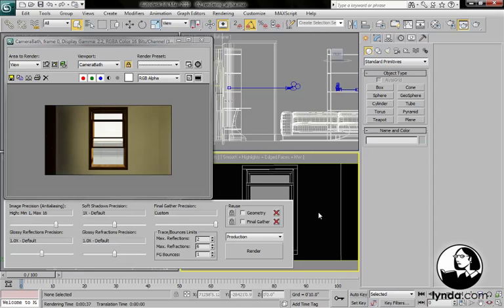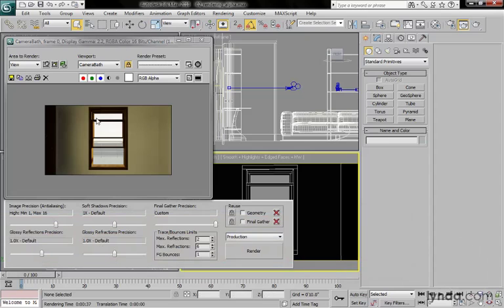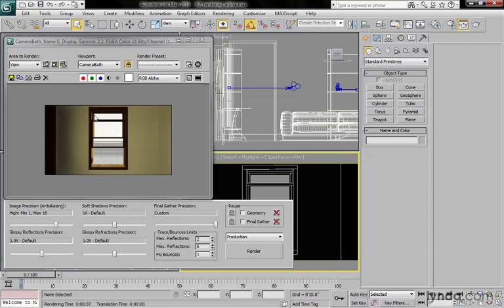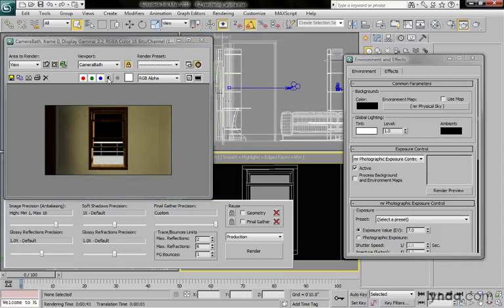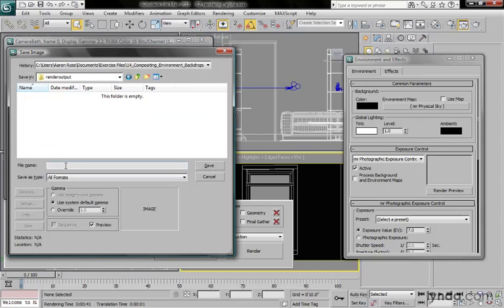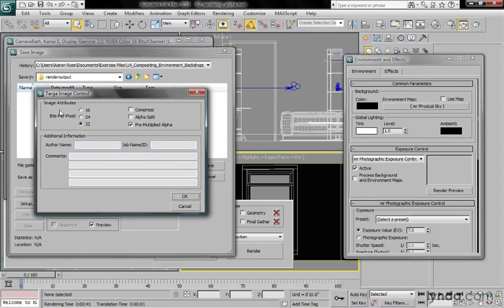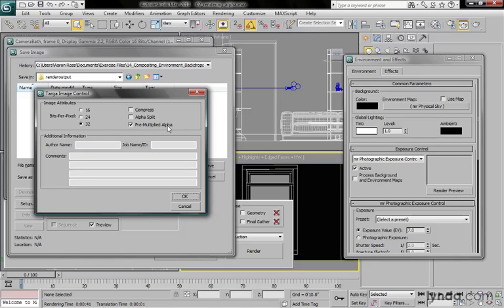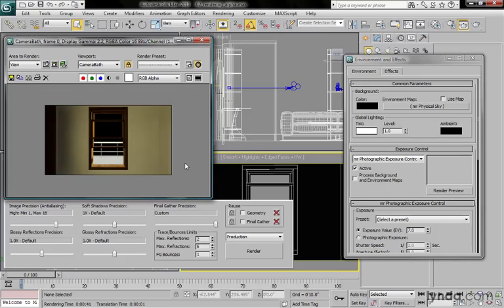14 02. Representació d'imatges fixes per After Effects o Photoshop